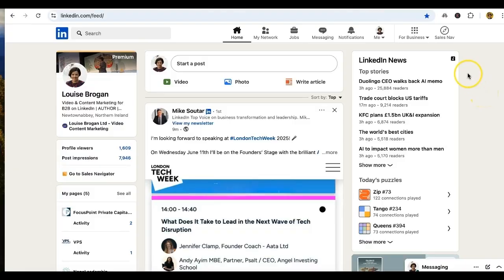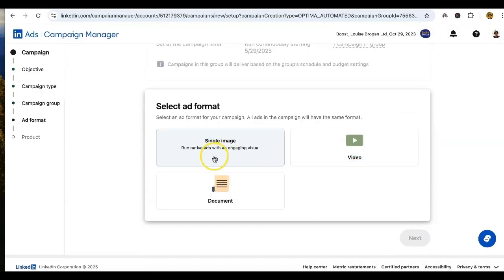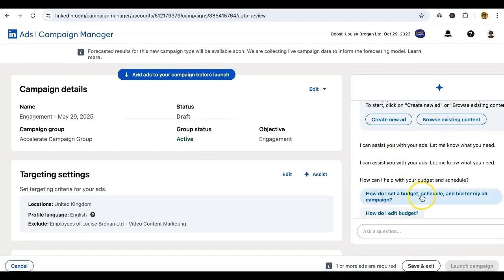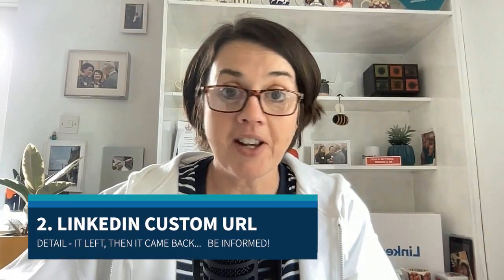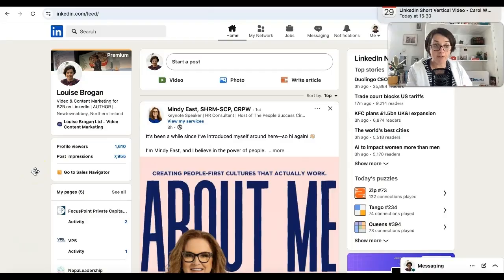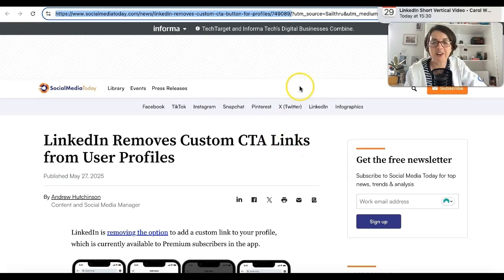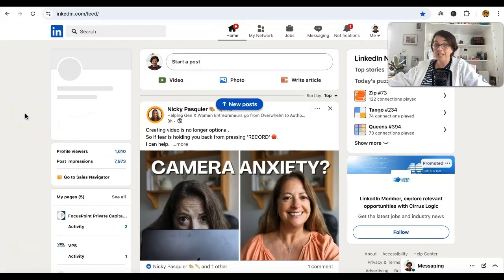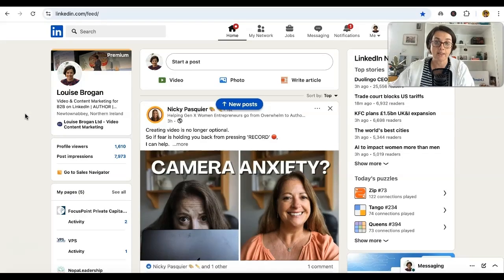LinkedIn Ads Just Got Smarter: New AI Tool + Hidden Features You Need to Know!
What’s new on LinkedIn this week?

Get ready for a game-changer: LinkedIn has rolled out Accelerate, their brand-new AI tool for LinkedIn Ads. In this episode, I walk you through how to access it, how it works, and how it can dramatically improve your ad performance—from targeting to creative suggestions. Early users are already seeing up to 42% better cost per action!

We’ll also cover two more big LinkedIn updates: the brief removal (and swift return) of the Premium Profile Custom Button, and a deep dive into the new advanced analytics for your personal posts. Want to know which of your posts are driving actual profile visits? You’ll find out here.

Whether you're running ads, optimising your profile, or analysing content performance—these updates are essential for your LinkedIn marketing strategy. Don’t miss out!

LinkedIn Ads AI

LinkedIn Accelerate Tool

LinkedIn Profile Analytics

LinkedIn Custom Button Update

For more help building your LinkedIn profile, check out our special workbook here for only $9 USD

Update your Personal LinkedIn Profile - everything you need to know about optimising your LinkedIn profile and our 18 page workbook are available